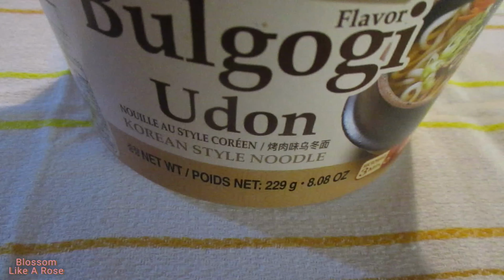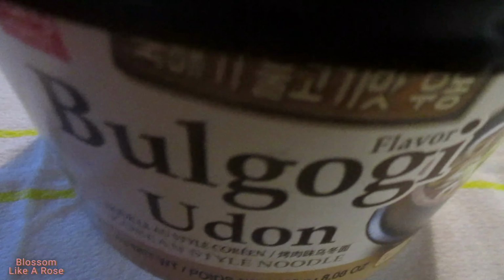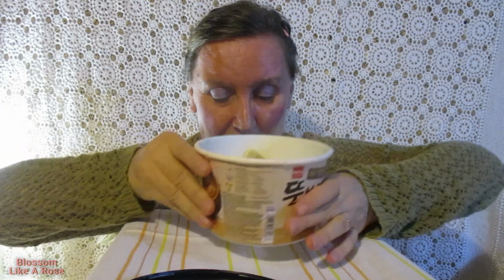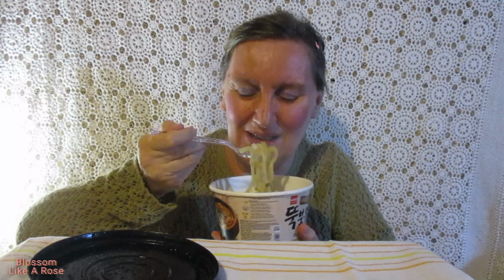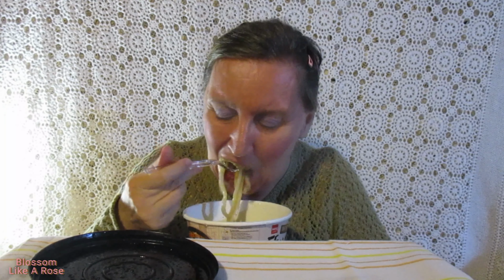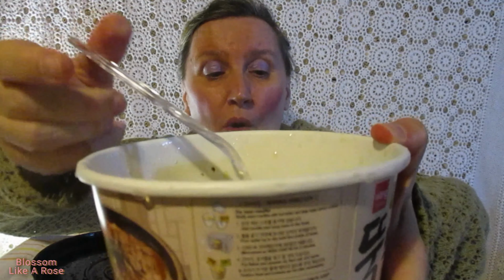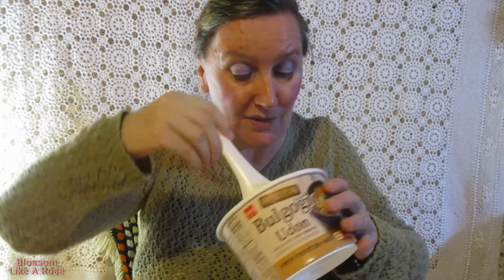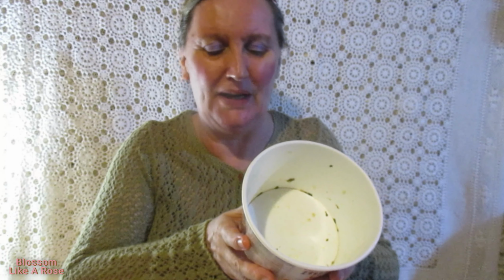Eating Bulgogi Udon - slurping my broth & my noodles! Loud Eating Sounds